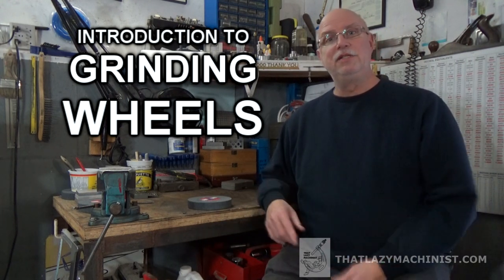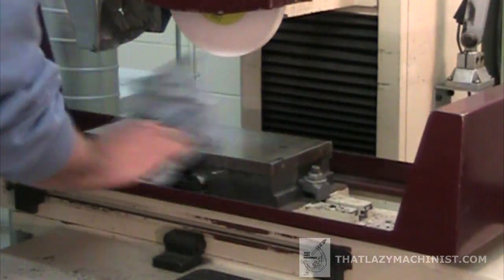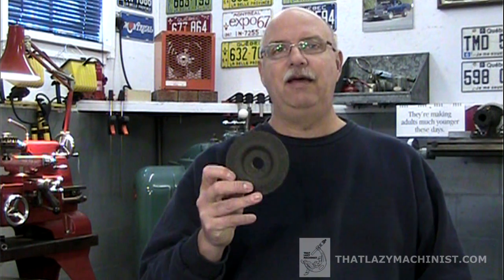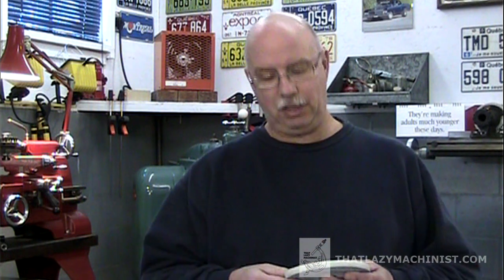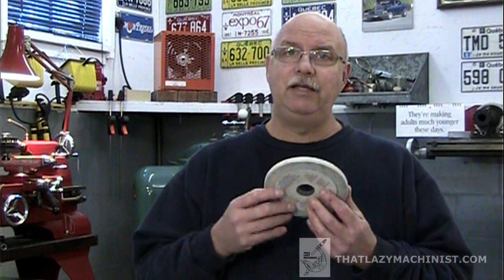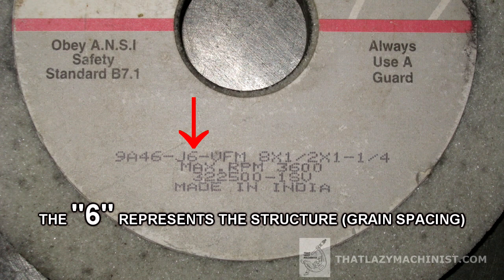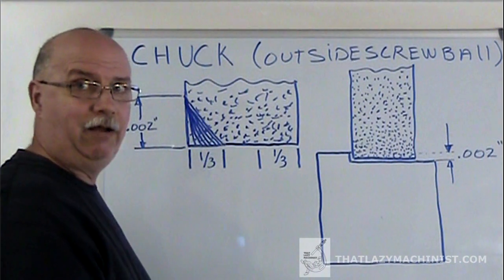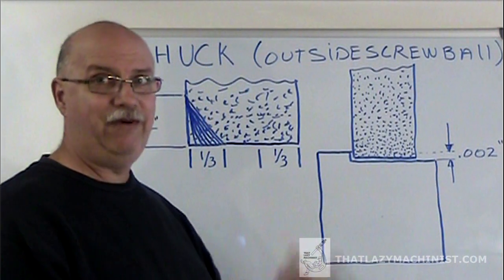GRINDING WHEELS 101, DIFFERENT TYPES OF GRINDING WHEELS, HOW THEY ARE USED AND FOR WHAT MATERIAL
This video answers Chucks question about why he gets chatter when cutting on his surface grinder, how grinding wheels cut and how to choose a grinding wheel.
This video is part of a series of videos that include:
As for all THATLAZYMACHINIST videos, this video is produced for novice , garage or beginner machinists. You can find all my videos as well as project drawings and course notes on my website  THATLAZYMACHINIST.COM  . Thanks for understanding that I am a professional toolmaker and teacher but I am not a professional video producer (and it shows). I produce these videos for fun as a little retirement project that lets me give back a little of what was passed on to me by so many amazing trades people most of whom, sadly, are no longer with us. Marc L'Ecuyer  Thatlazymachinist.com